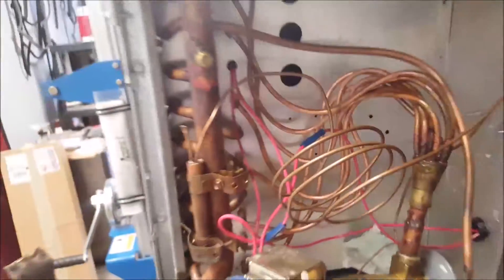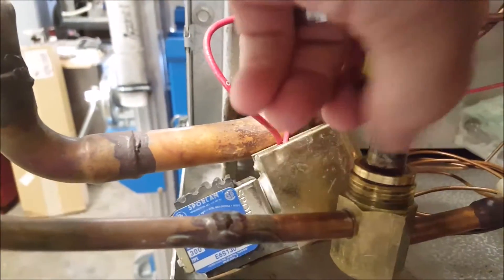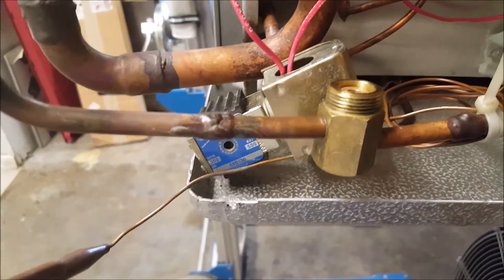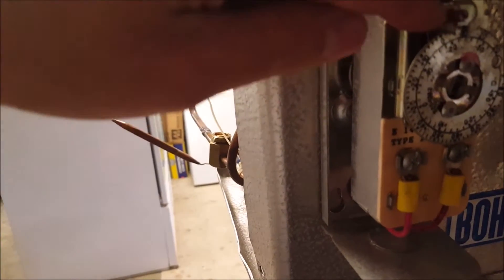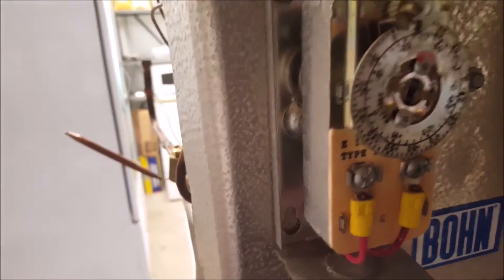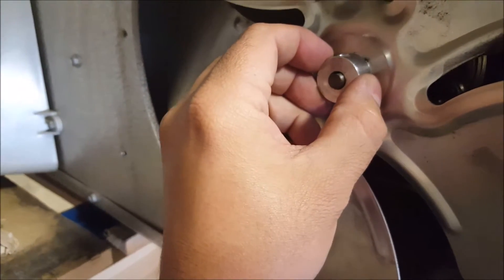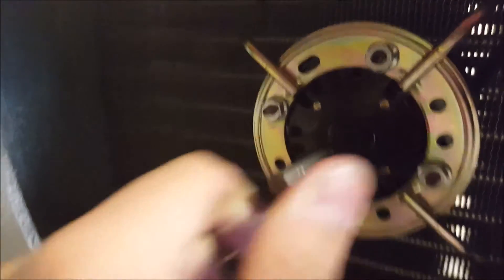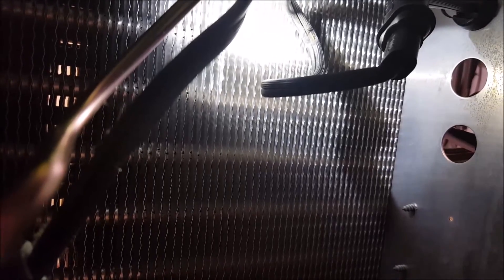Freeze walk in Evaporator Explained Part 3 of 3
Walk-in freezer evaporator discussion continued. Last Part.